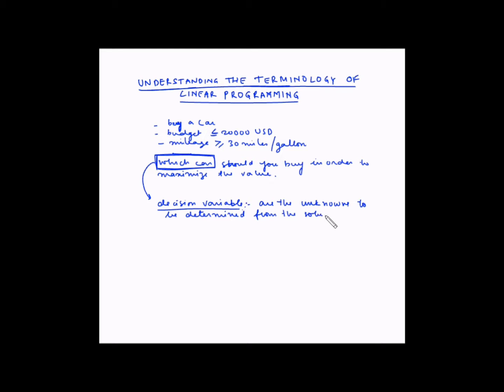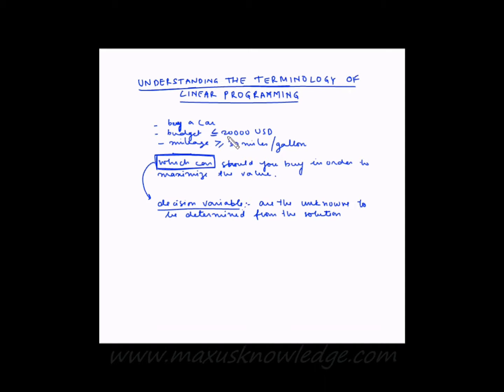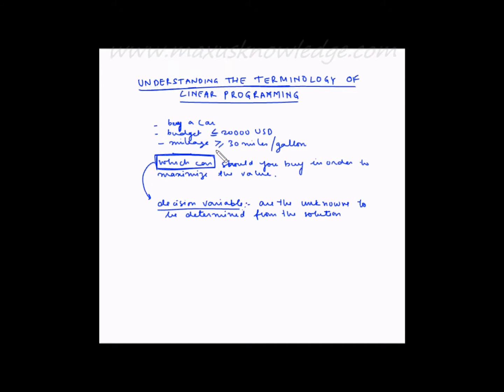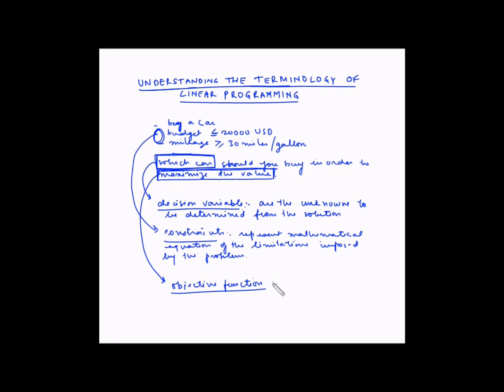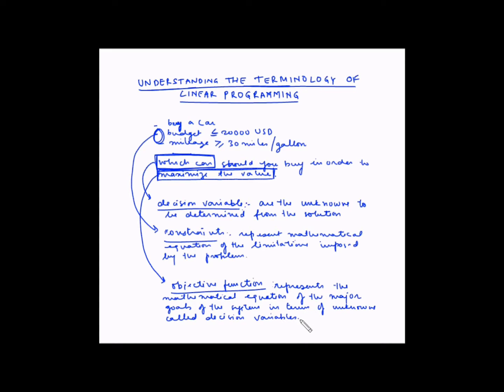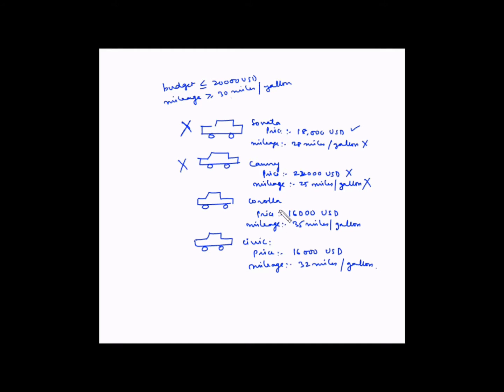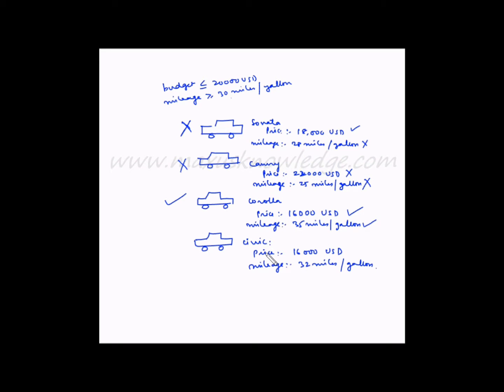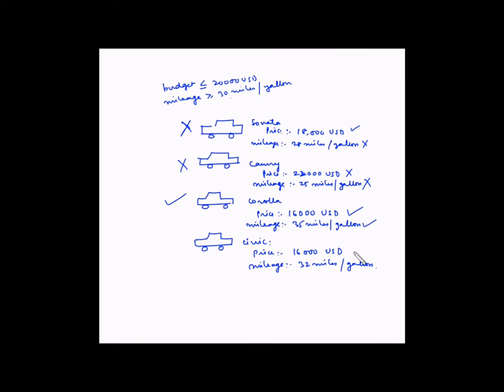Linear Programming - Terminology 1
In this video, you will learn the terminology used in Linear programming like decision variables, constraints, objective function, feasible solution and optimal solution